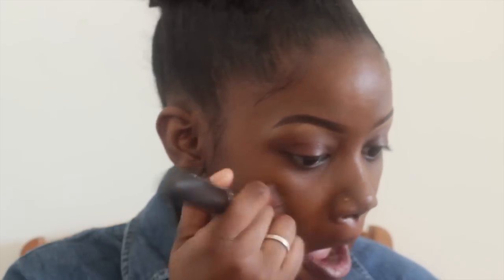L'Oreal True Match Foundation Review/Demo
This is how I feel about the foundation. Please respect my thoughts. I purchased this foundation from Target for about $6.